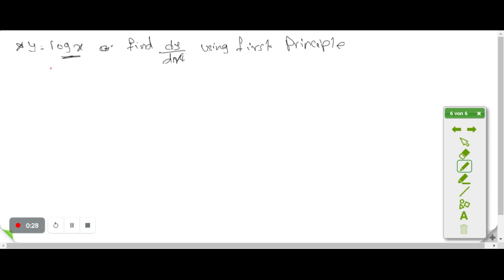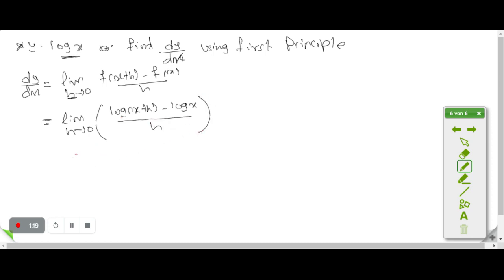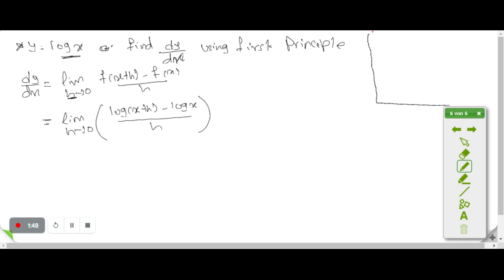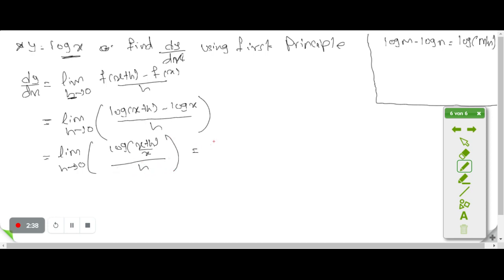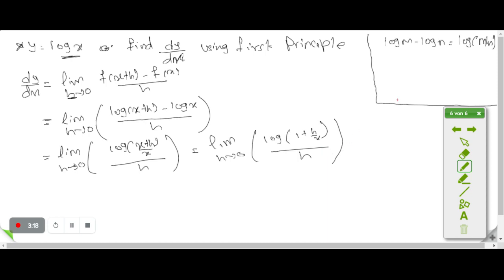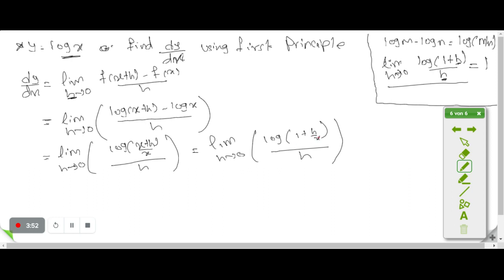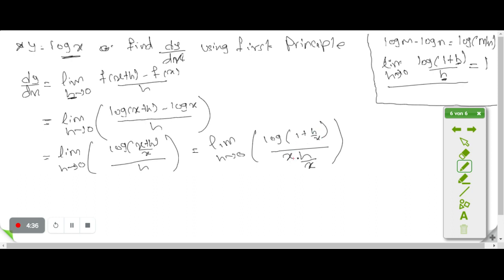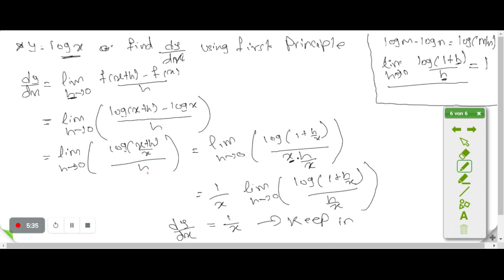3. Derivative by First Principle Continued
This is a continuation from the 2nd tutorial video. We will solve more problems using first principle formulae.